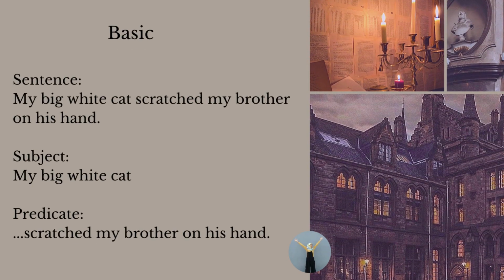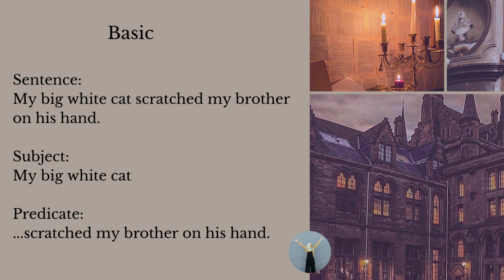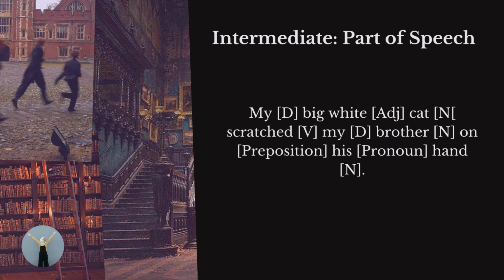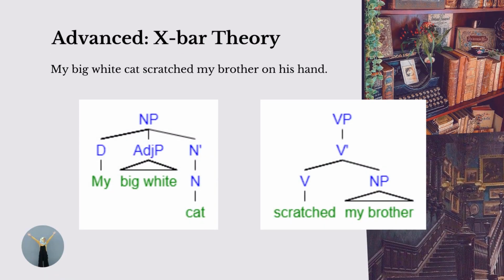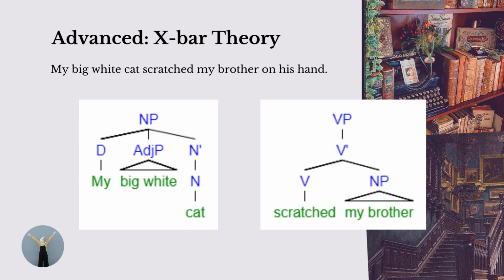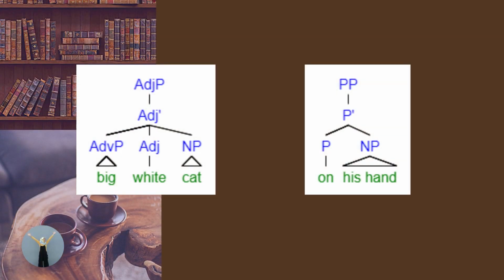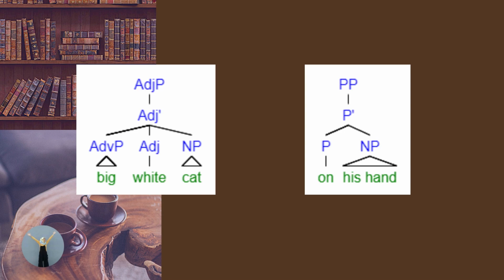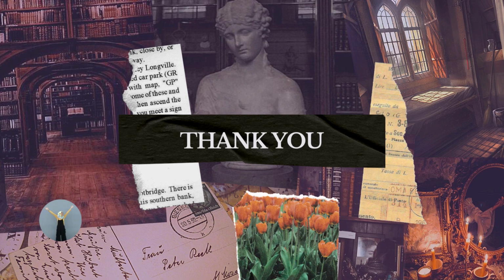ENGL 30771 Final Assessment 1915584 X Bar Theory